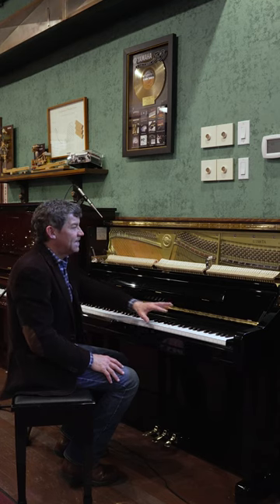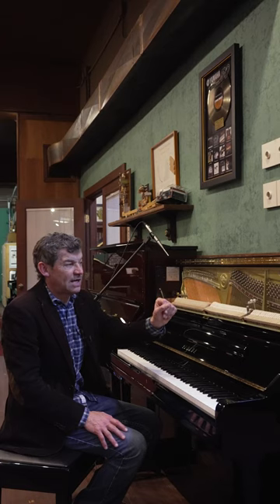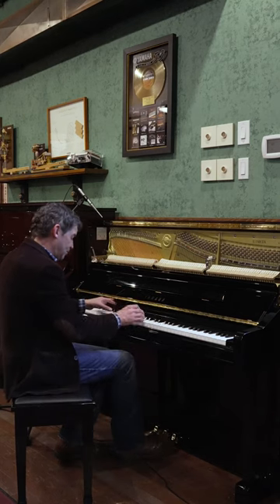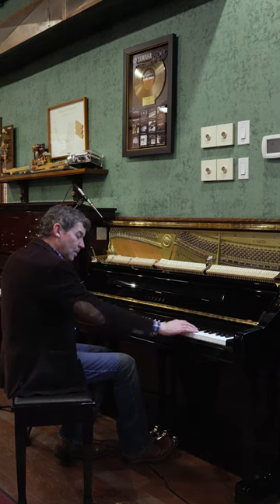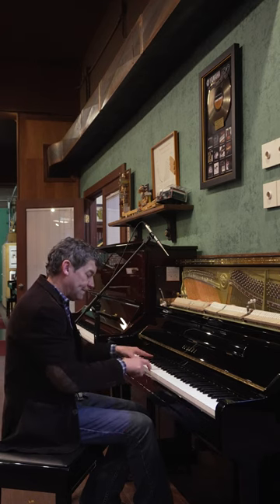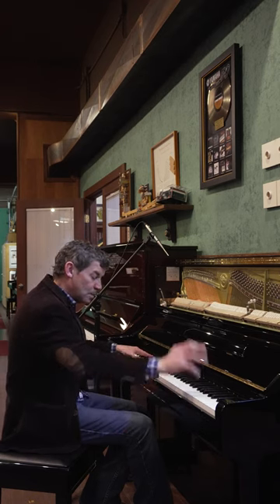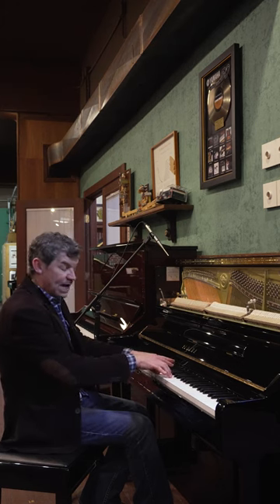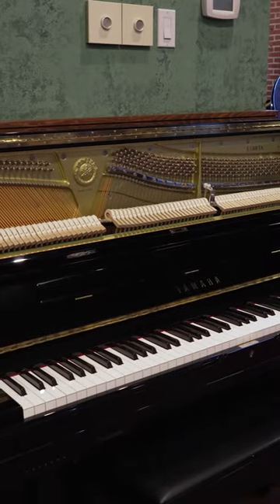Exciting TransAcoustic U1SHTA Upright Piano at Classic Pianos Portland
Classic Pianos is the largest Yamaha, Bosendorfer, Schimmel & Estonia dealership in North America. All of the pianos in our used inventory are carefully inspected to ensure they are up to our top musical standards. The tone is full, clear and expressive.